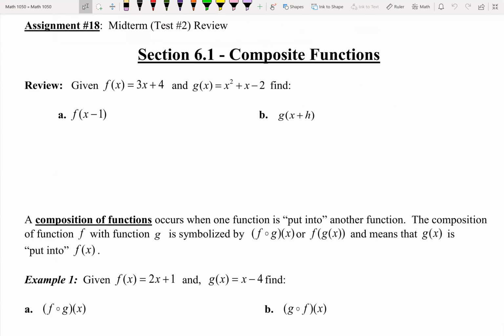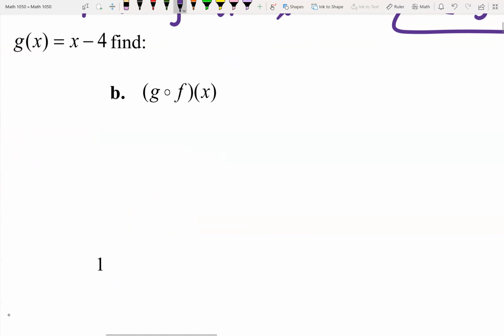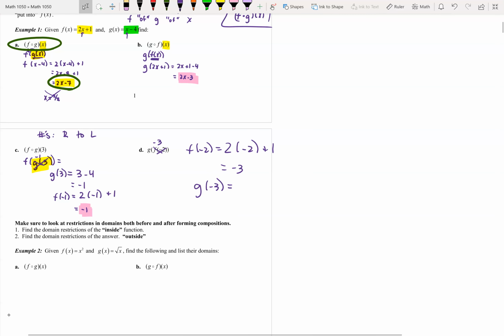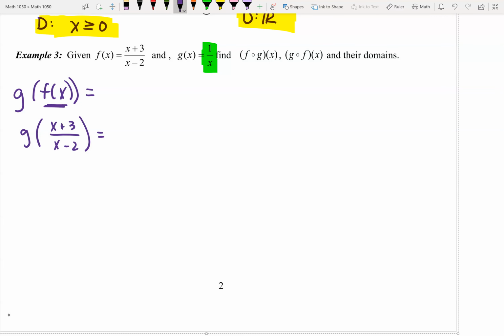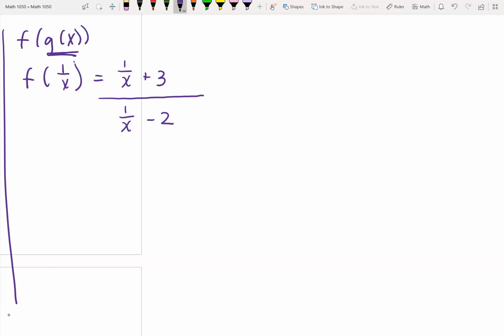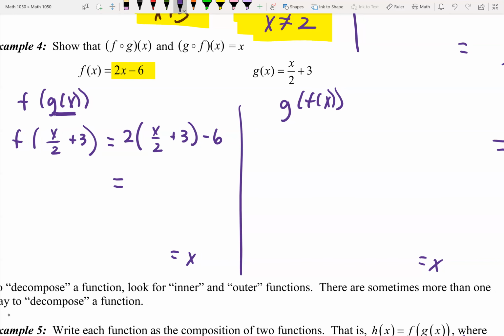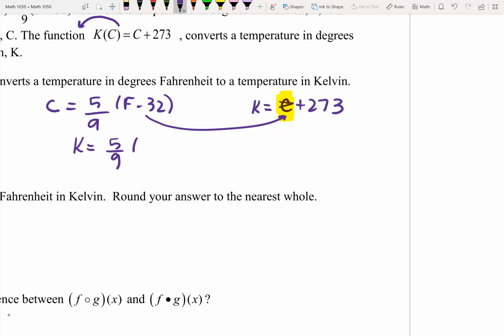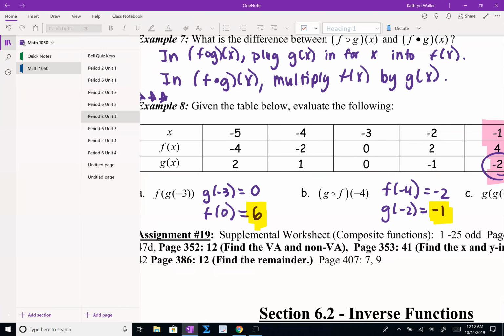Math 1050 Lesson 6 1 Fall 2019